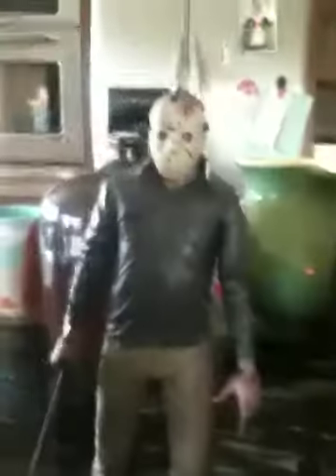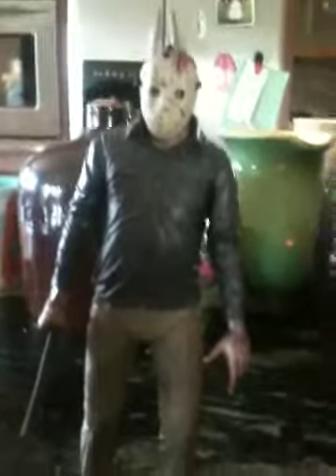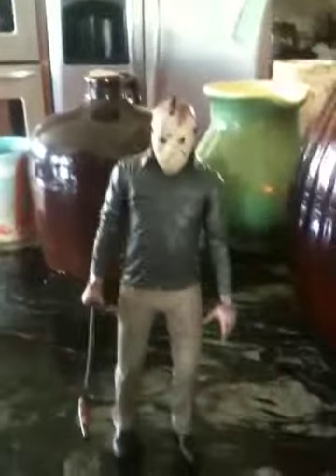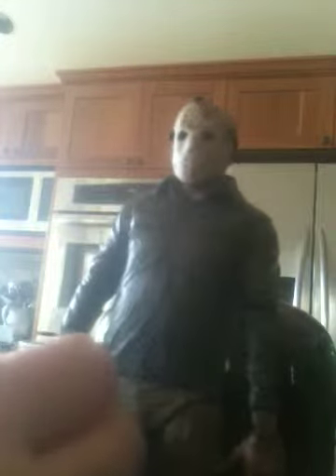Jason voorhees part 4 review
This is a video of Jason voorhees part 4